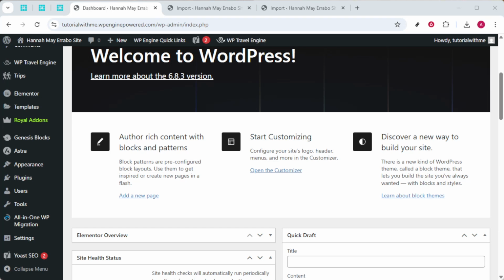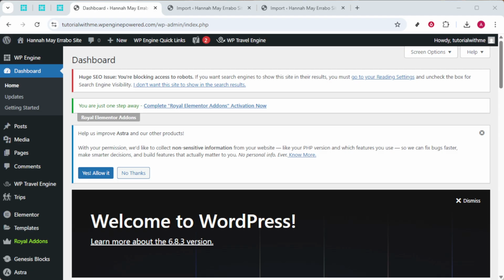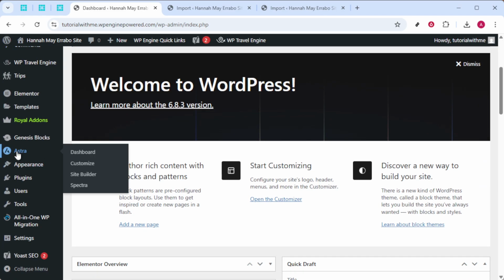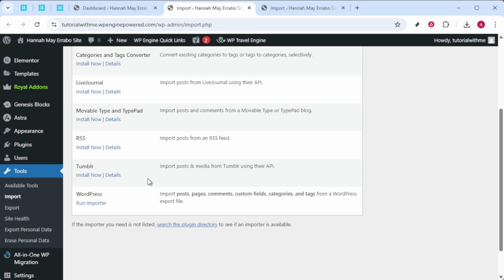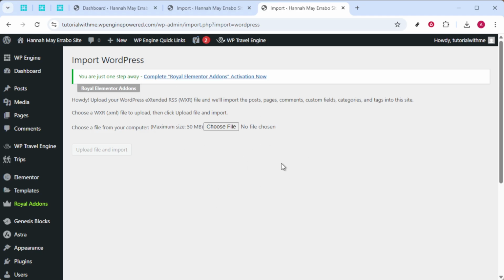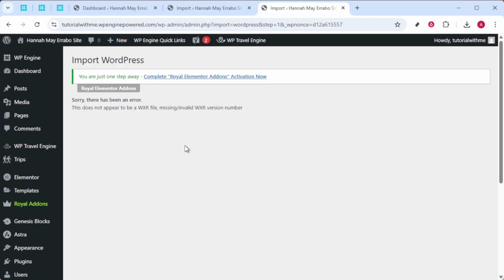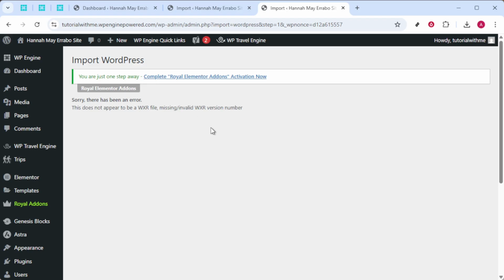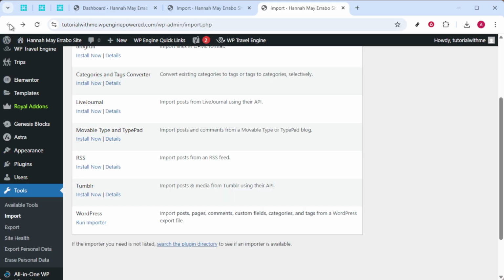How To Import Data Of Wp Travel Engine In Our Website (2025)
Learn how to import WP Travel Engine data into your WordPress website (2025) step-by-step! This tutorial shows you how to upload trips, destinations, and bookings using CSV or import tools. Perfect for beginners who want to transfer or migrate WP Travel Engine content easily to a new or existing travel website.